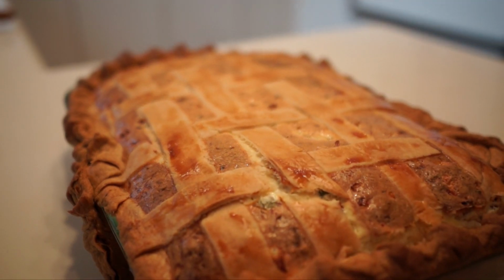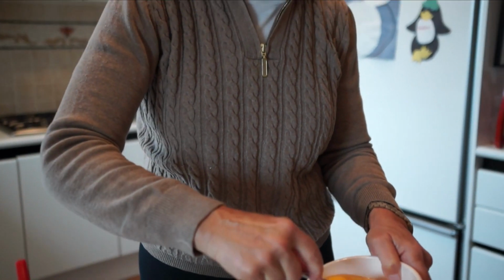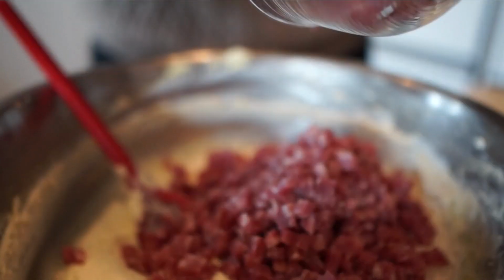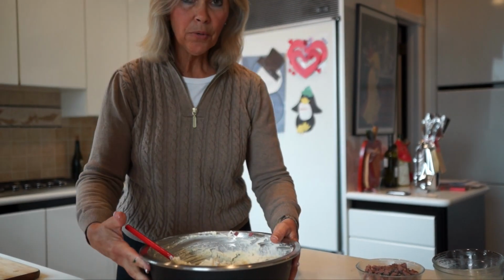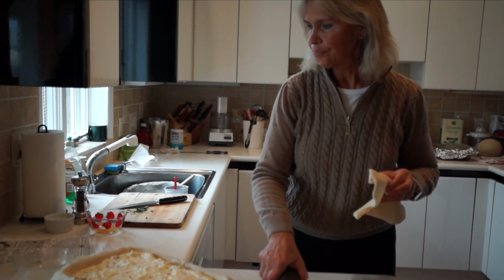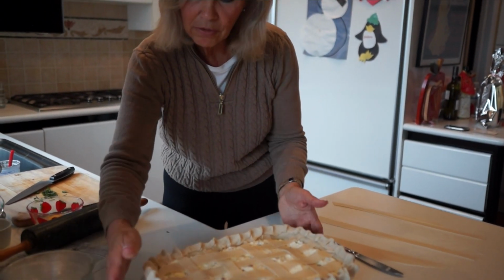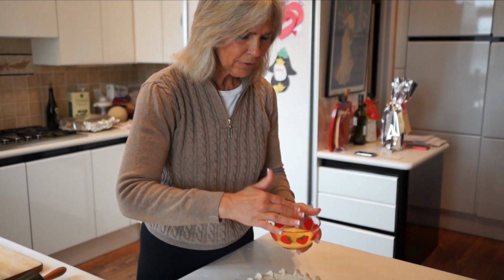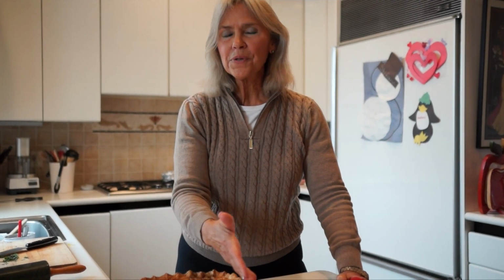Nana's Kitchen with Jeanne Martinelli makes Pizza Rustica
Filmed in Yonkers in March of 2015, Jeanne Martinelli makes a classic family Pizza Rustica recipe, passed from "Big" Edith Romano to Gen Vergari, to her daughter, Jeanne Martinelli.   Yours forever to enjoy!   Recipe below - click "show more"

Pizza Rustica Recipe
3 lb ricotta cheese
1/2 lb Fresh Mozzarella
1/2 C grated parmeseano reggiano
2-3 sprigs parsley, stems removed, finely chopped
6 Eggs, Lightly Beaten
1/2 lb soppresatta, diced
1/2 1b parma prosciutto, diced
1/2 lb sweet Italian sausage with fennel, meat removed from casing, friend, and crumbled

Mix the 3 cheeses in a large bowl.  Add eggs and mix well.  Add soppressata, proscuitto, and parsley.  Season with Salt and Pepper, light on the salt.  Set aside.

Line a 9x13 lasagna pan with rolled out pie crust.  Spread the fried crumbled sausage over the bottom of the pan.  Add the rest of the filing. Lattice top and brush upper crust with egg wash (one egg lightly beaten).

Bake in a 375 over for one hour, or until top is golden brown.